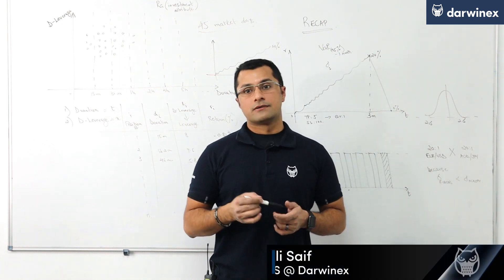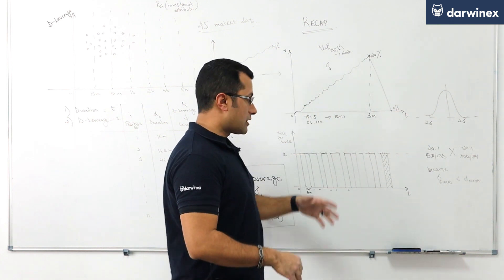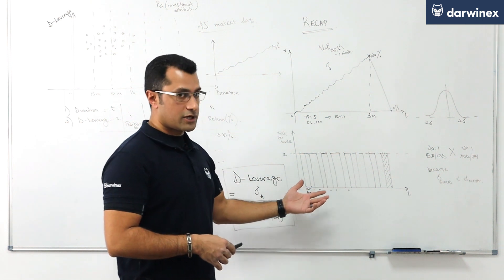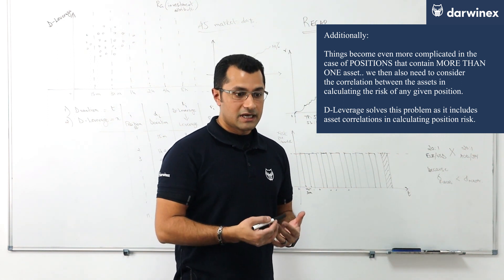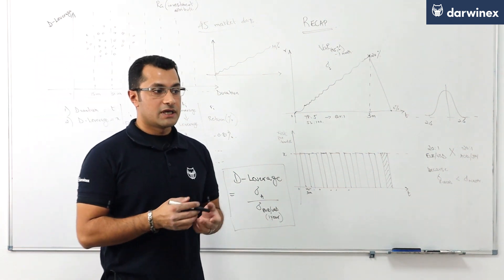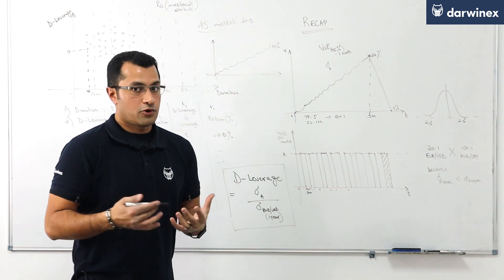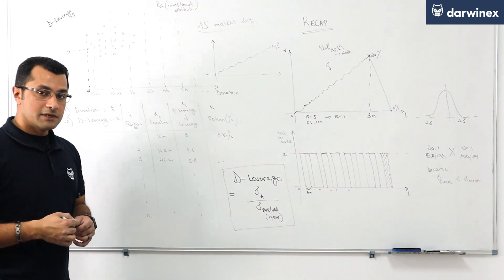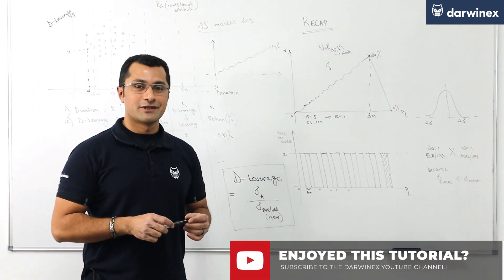5) How Value-at-Risk (VaR) is calculated at Darwinex - Part I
In part I of this tutorial, we begin describing how we calculate the Value-at-Risk of a trading strategy at Darwinex.

We frame our argument based on the fact that the volatility of past returns, leverage on its own and the normality assumption that go into measuring Value-at-Risk in industry, are insufficient to adequately capture a reliable approximation of the true Value-at-Risk of a trading strategy.

We describe how our proprietary metric D-Leverage solves these problems by providing a universal value that can be used to compare the risk of any trading position with the risk of taking an equivalent trade with the same leverage on the EUR/USD over the last 1 trading year worth of EUR/USD price data.

We conclude with a discussion of the period of most recent trading positions that we consider representative of a trader's most up-to-date risk profile, and how we use the Duration and D-Leverage calculated for each position in this period to construct data series for conducting Monte Carlo simulations in order to arrive at a Value-at-Risk estimate more closely representative of the true risk a trading strategy presents to investors.

In part II of this tutorial, we describe how Value-at-Risk is actually calculated at Darwinex, following on from where we left off in part I.

Have a great trading strategy?

Topics